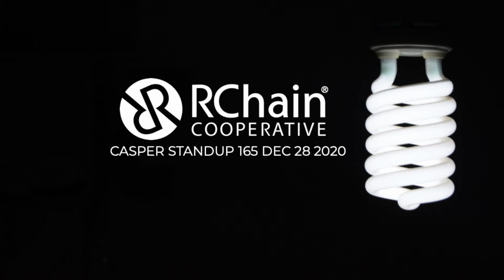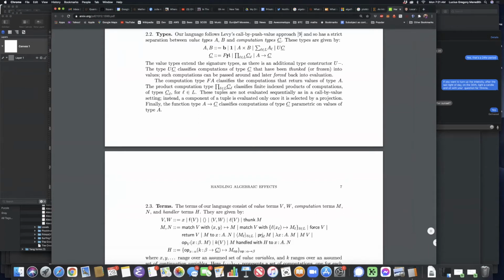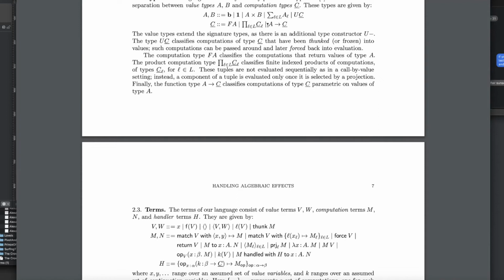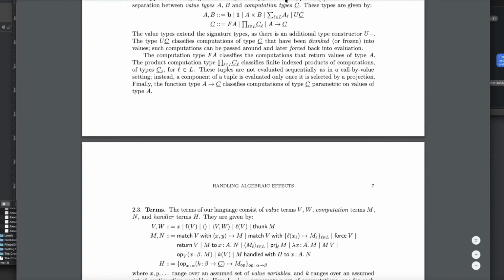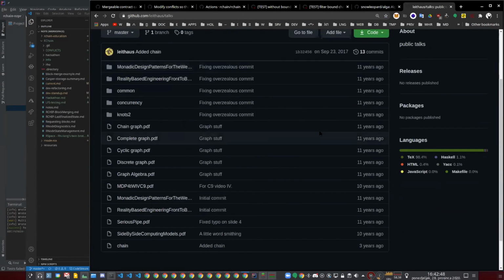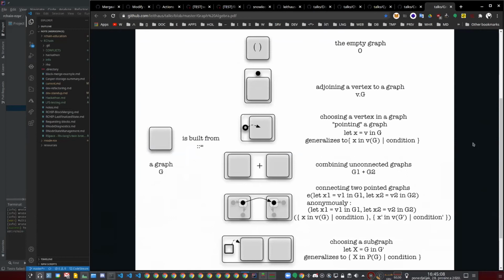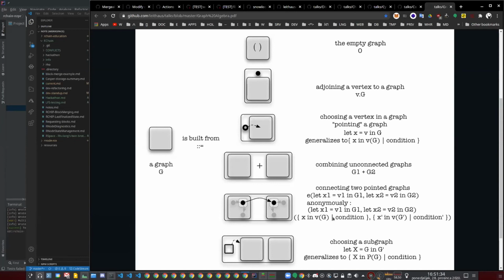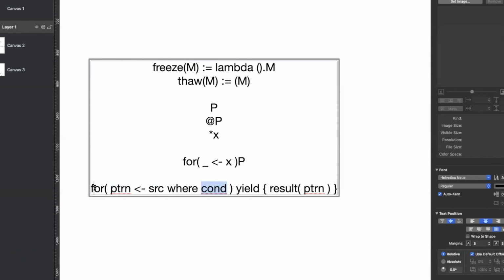CASPER STANDUP 165 DEC 28 2020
This week’s Casper Standup was a q&a session in which we answered questions about algebraic effects.